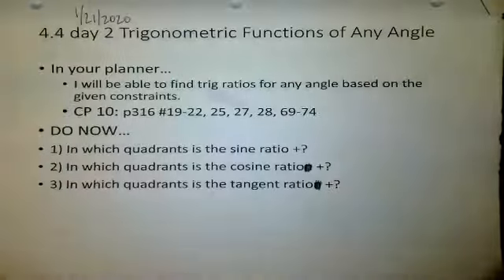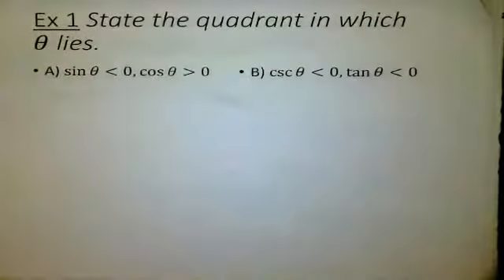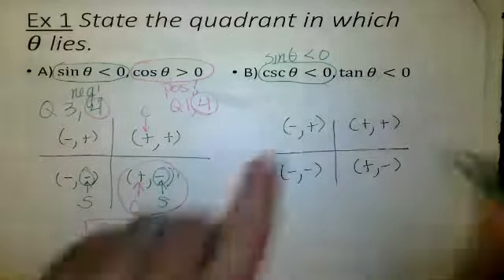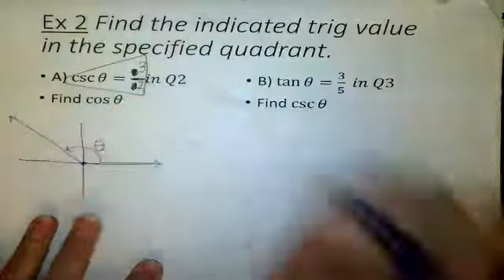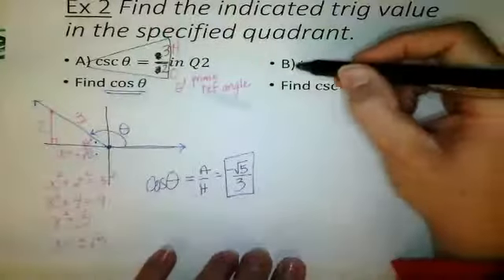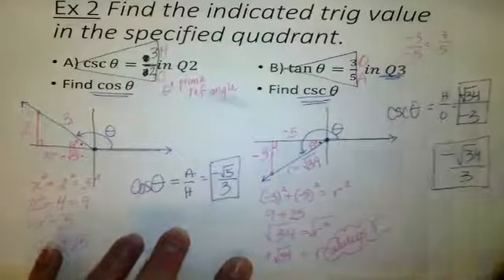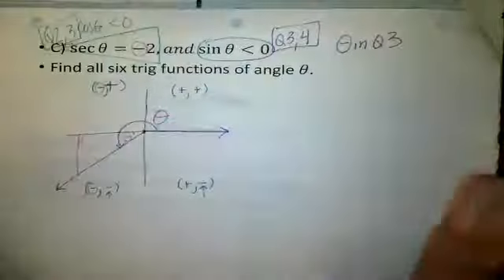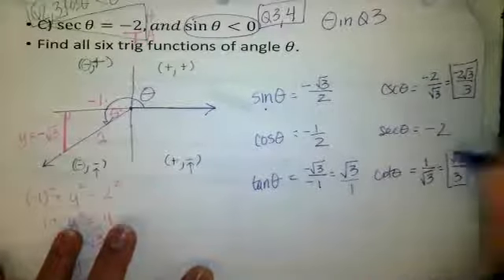4.4 day 2 Trig Functions of Any Angle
4.4 day 2 Trig Functions of Any Angle